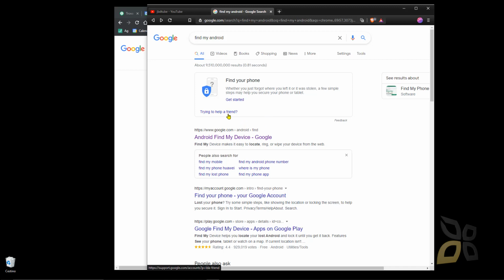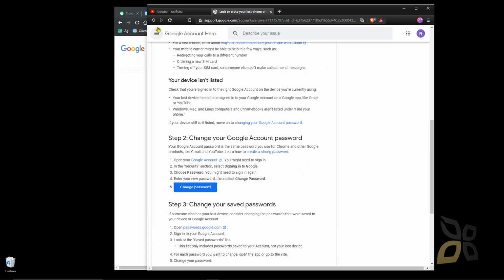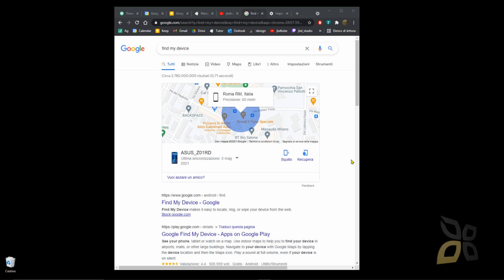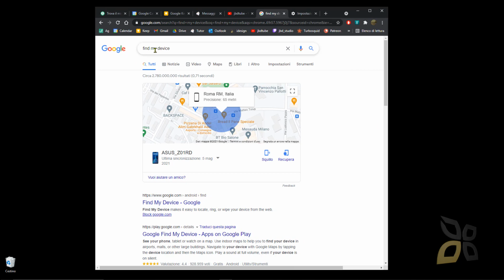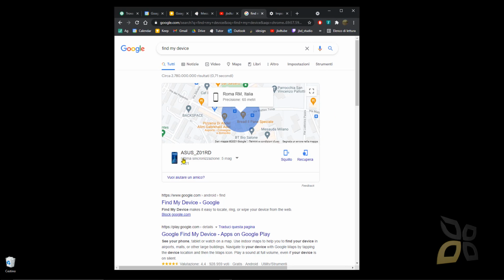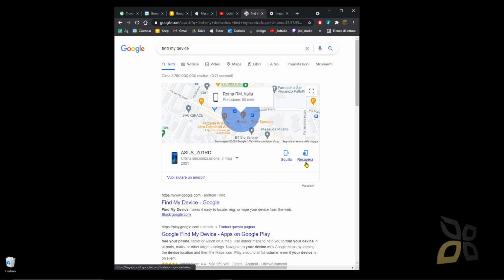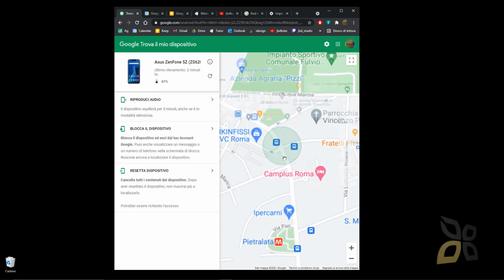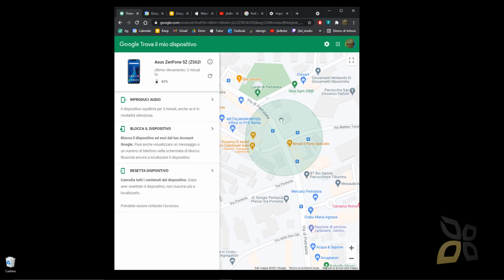Video Guide - Find My Android Phone with Google, Search Lost Smarphone, Localization, Play Sound